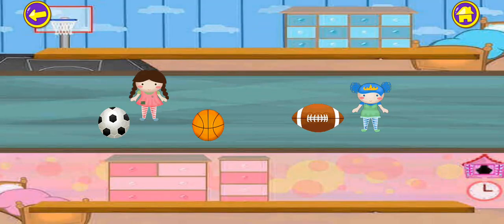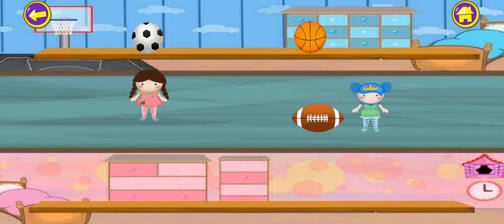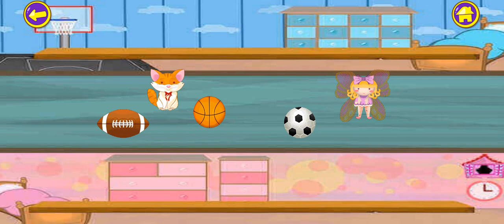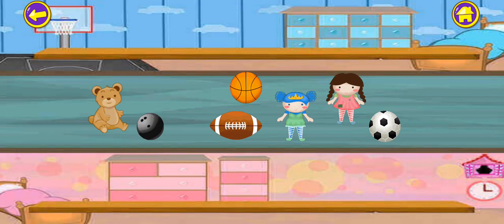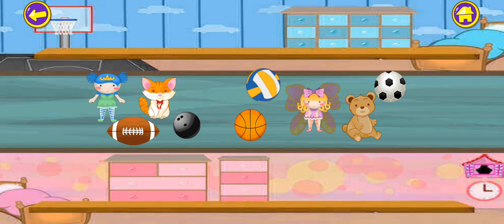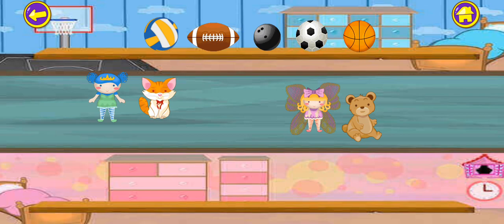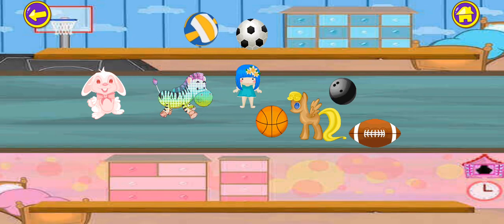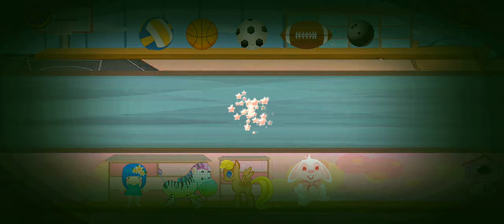games for kids a for aple alphabet learning b for ball c for cat games kids learning nursery games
kids learning
kids learning
kids learning alphabet
kids toys
toys
kids phonic sound
abcd train
colors name
fruit name
English rhymes
nursery rhymes
English speaking
phonic sound abcd
phonic sound
abcd puzzle
kids games
cocomelon
baby shark
ms Rachel